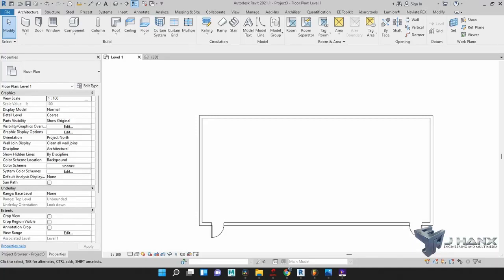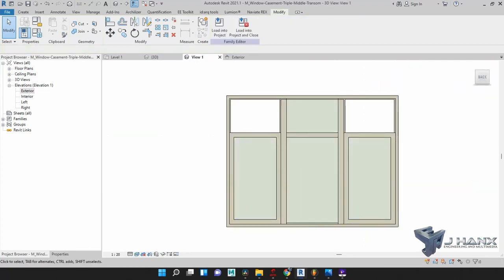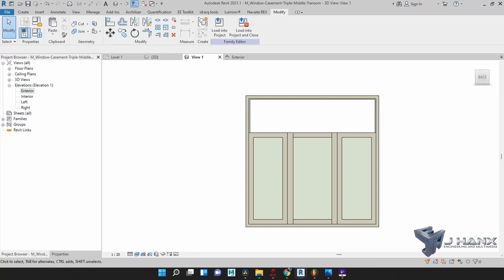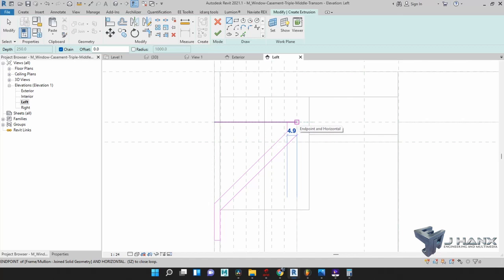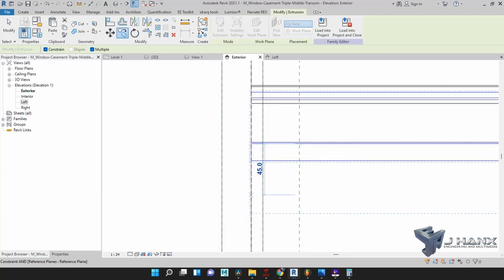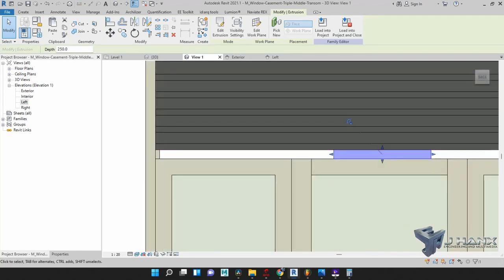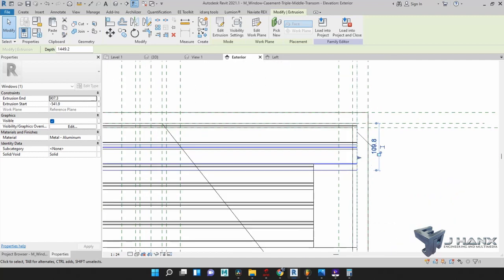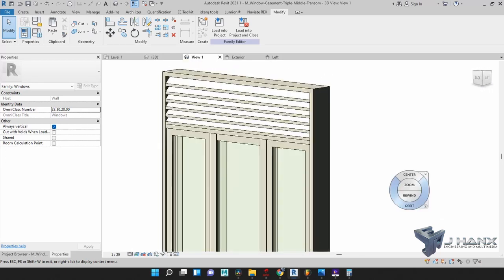How to customize a native Autodesk Revit window Familly and add louvers to it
In this tutorial, I will teach you how to customize a Revit window family by adding louvers to it. we will use one of the existing window families that comes with the Autodesk Revit library.